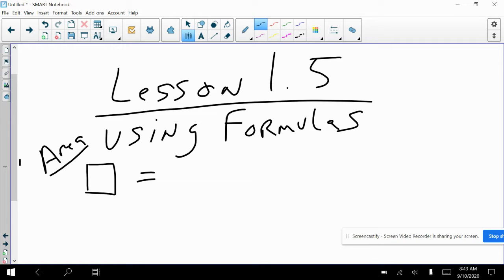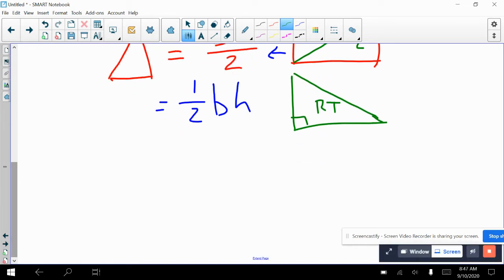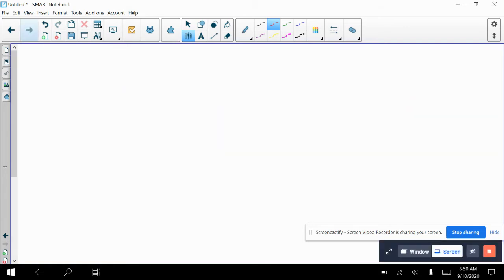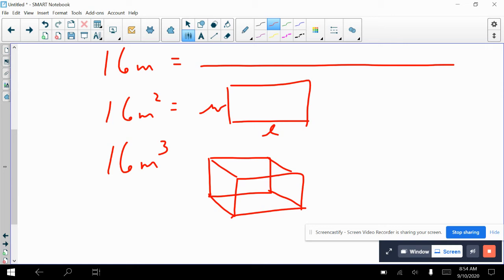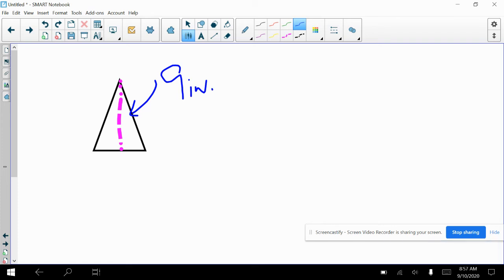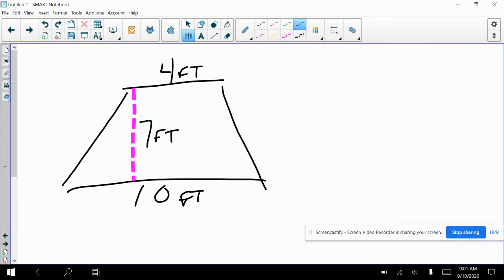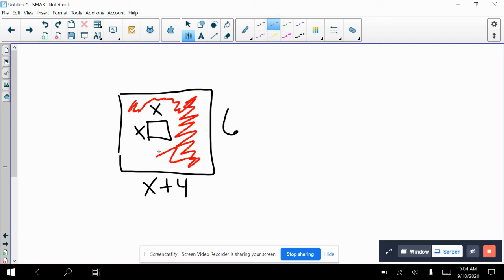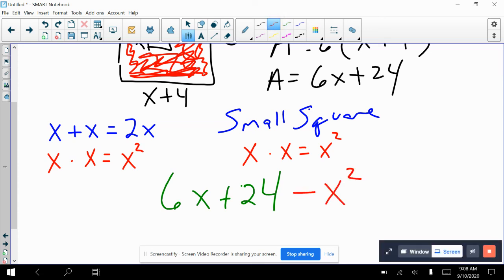Lesson 1.5 Using Formulas to solve problems